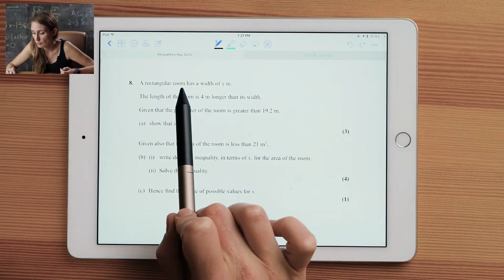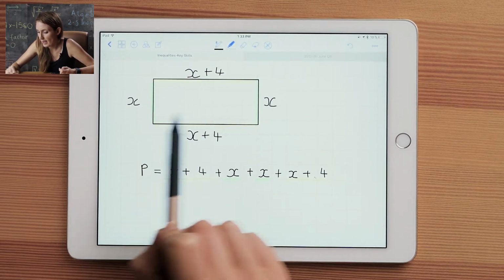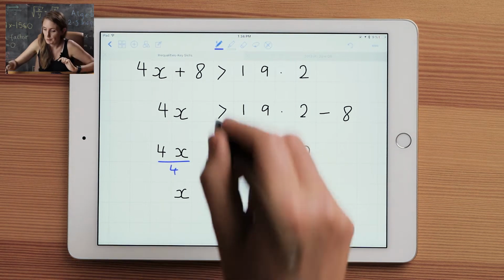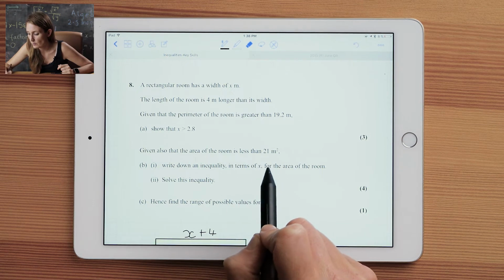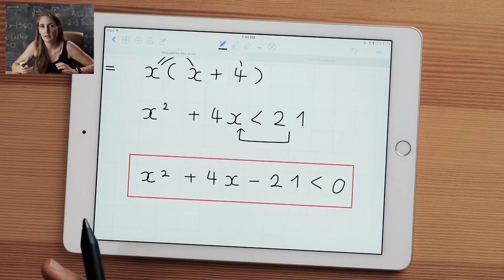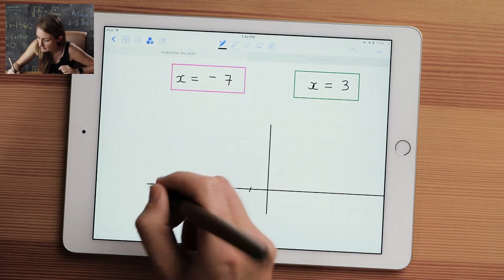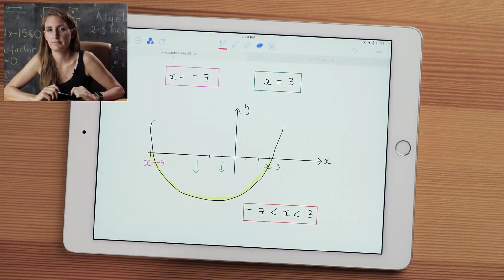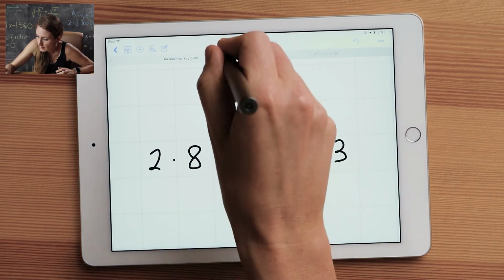Inequalities Worded Problems 10 min Math tutorials designed to help you learn effectively (KS#07)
10 minutes to better understand how you can write, form and solve inequality worded problems! This example has one linear one quadratic inequality.

⏰timecodes⏰
0:00 intro
0:15 setting up the linear inequality from the worded equation
4:13 graphing the linear inequality
5:01 setting up the quadratic inequality from the worded equation
8:40 graphing the quadratic inequality
11:09 graphing one linear and one quadratic inequality
12:00 solving the inequality